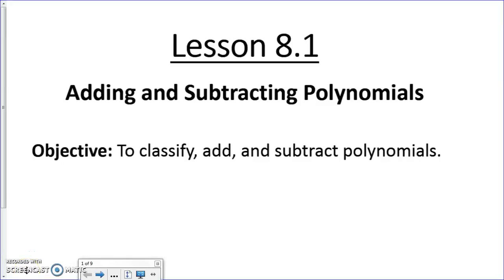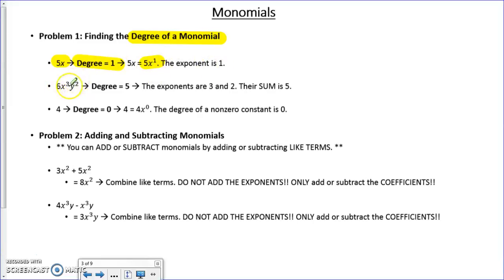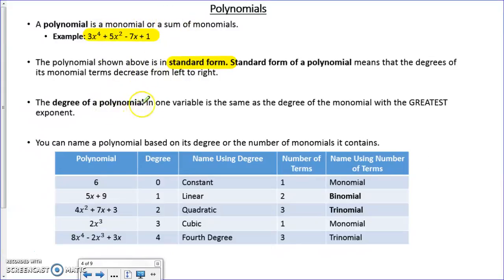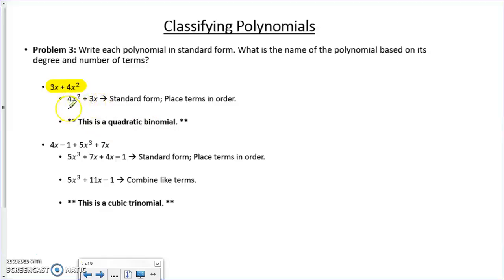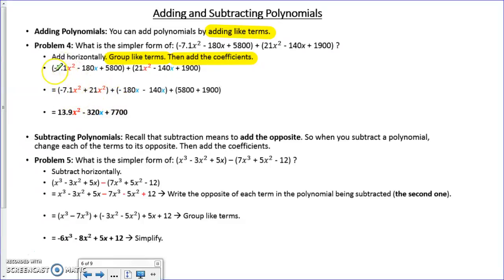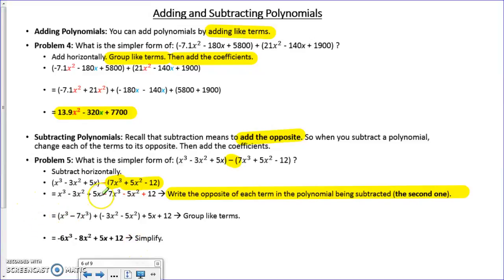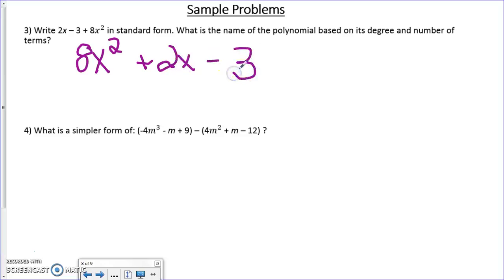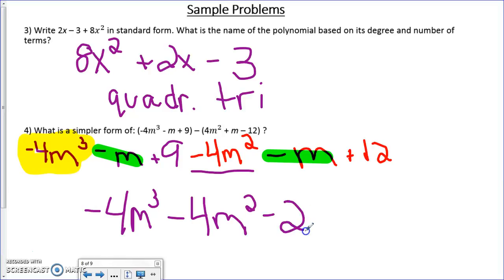8 1 Video